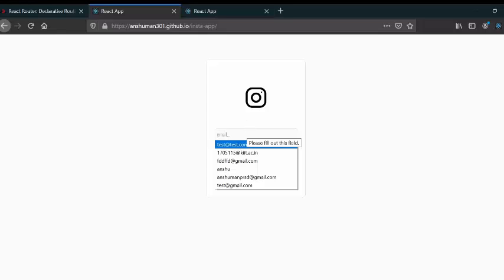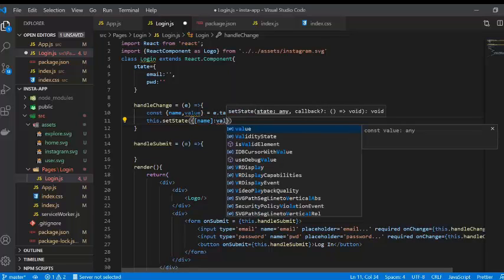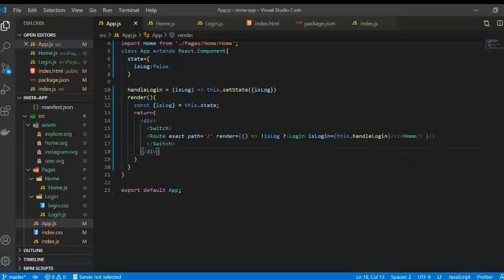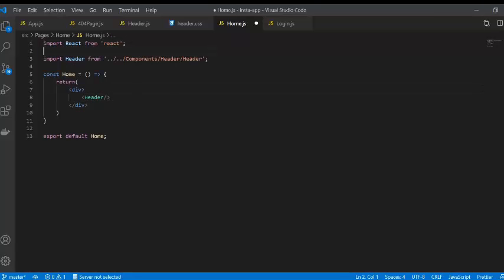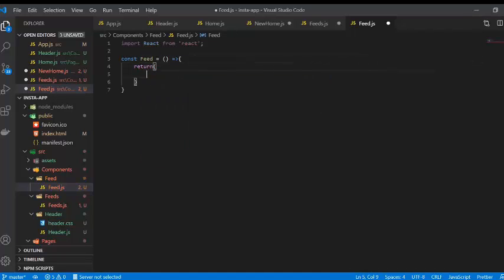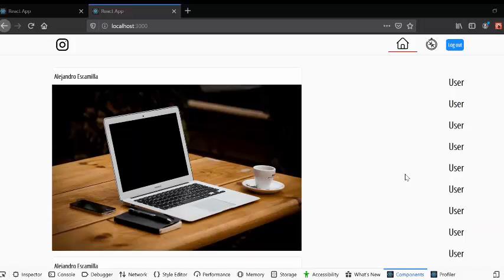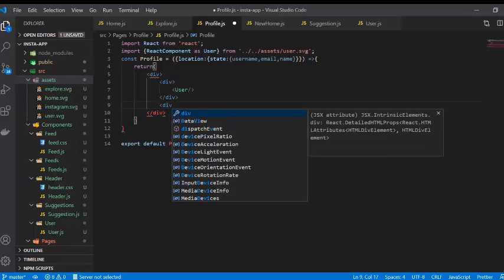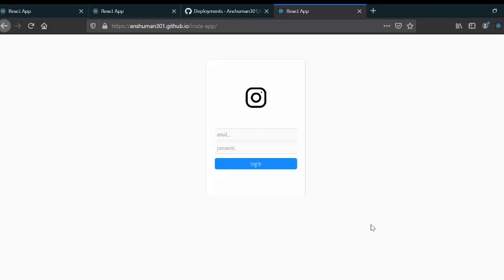How to Create an Instagram Like App with REACT JS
This video on React Tutorial for beginners is going to show  How to Get started with new web app called Instagram like web app And understanding react router library. We will be Building an Instagram clone with React.

The data that we are fetching is from another sever and we are setting the state of the data and declaring what data to be shown. In this video we are focused on the declarative approach that react gives. React allows you define components as classes or functions. JSX just provides syntactic sugar for the React.